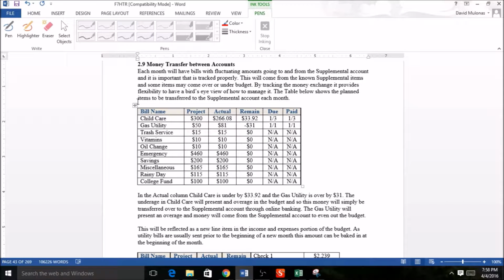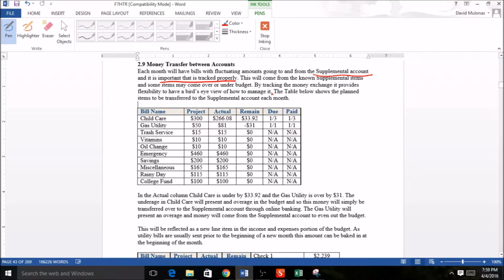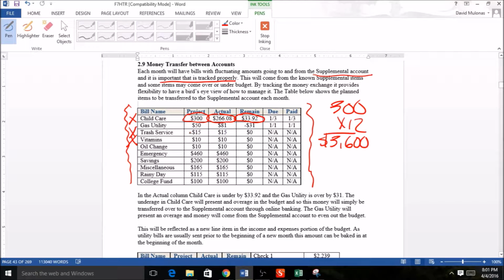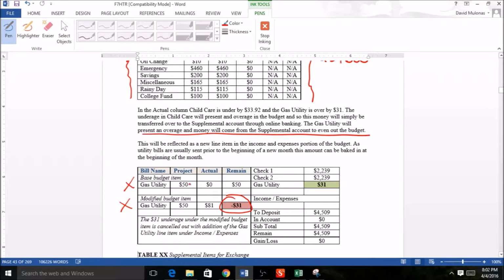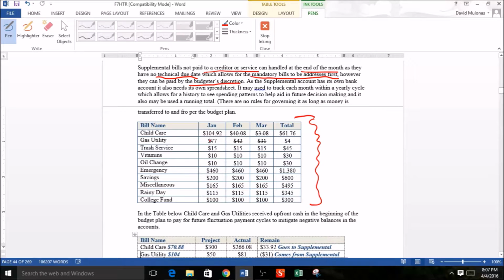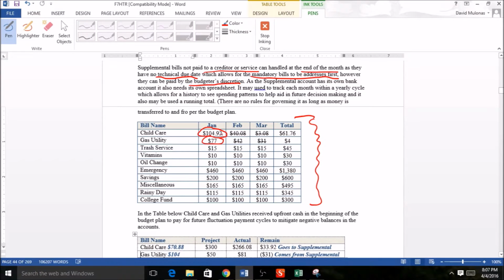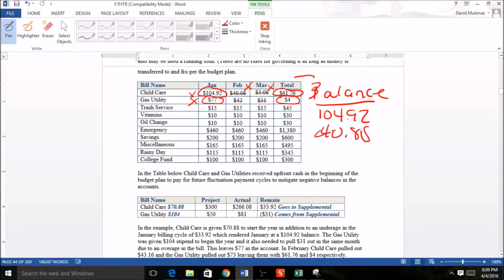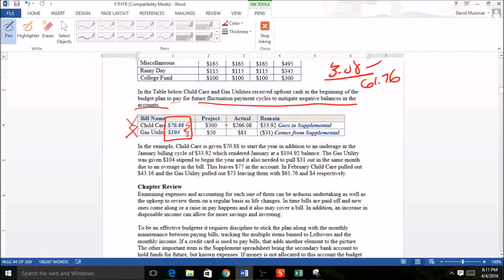Personal Finance – High School Students, CHP 2, 2.9 Money Transfer Between Bank Accounts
This section is about transferring money between the savings and supplemental accounts.